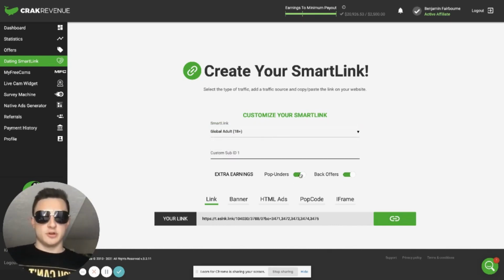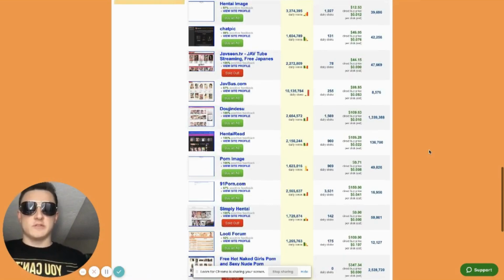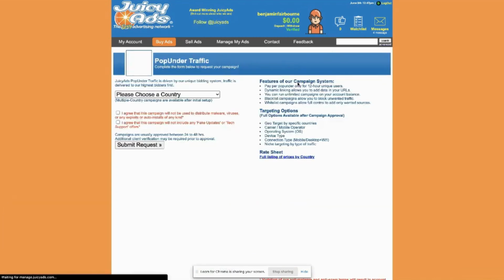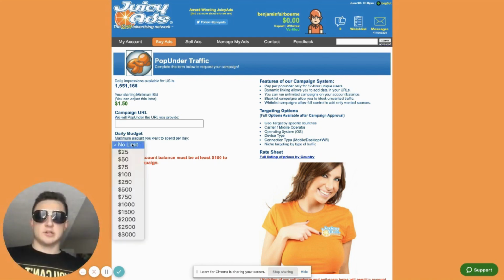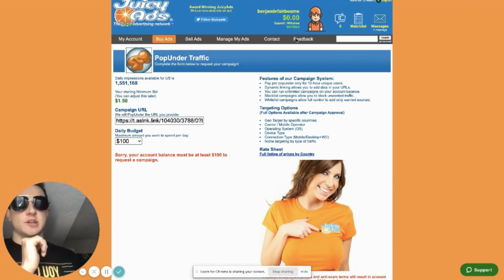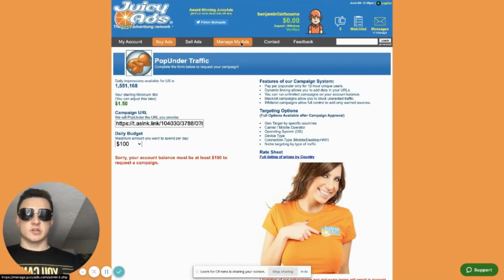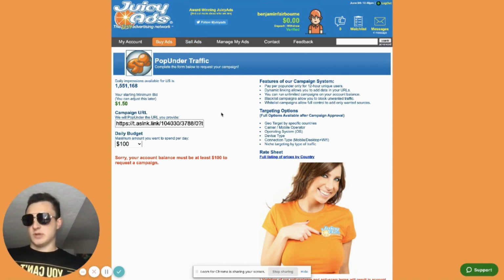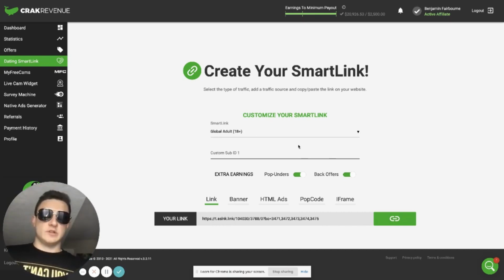JuicyAds & Crakrevenue Smartlink Affiliate Marketing Traffic Arbitrage